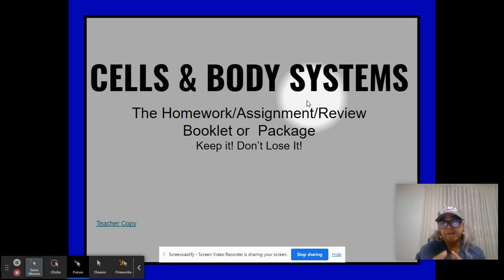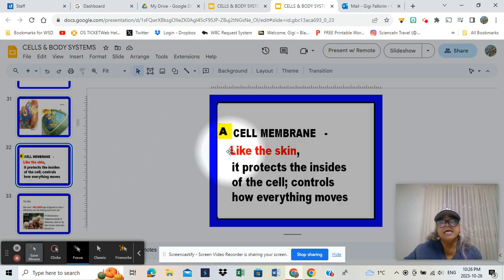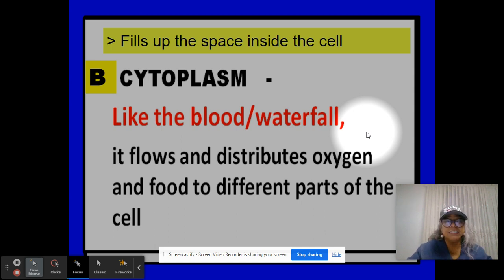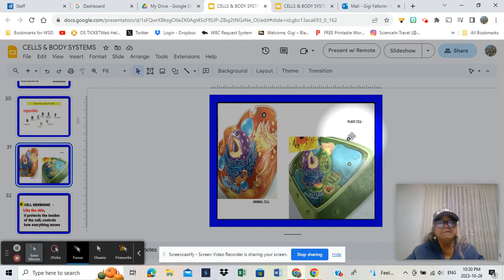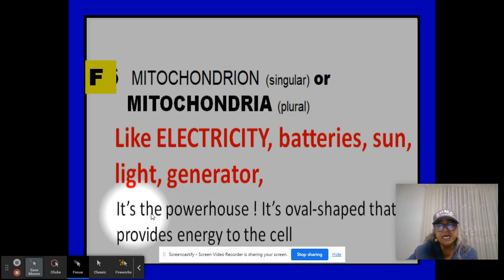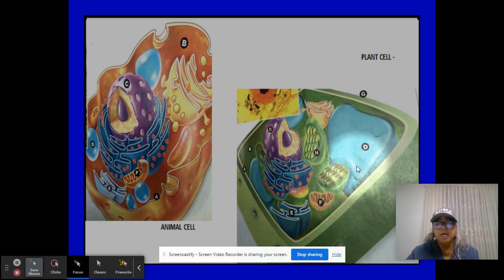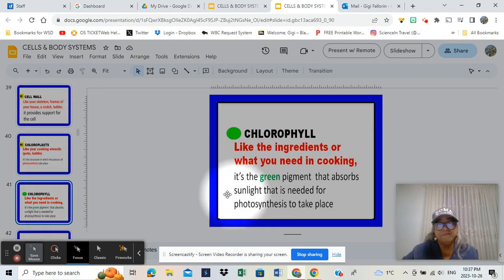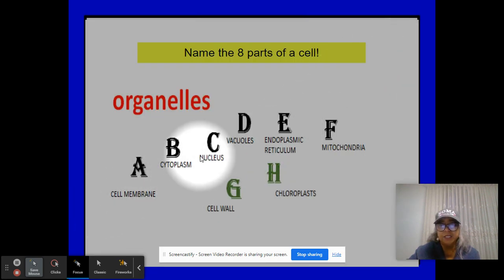The ORGANELLES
T- Learn about ORGANELLES
I -  Prepping for the QUIZ
     SLO 8-1-05
     Specific Learning Outcome
C-  Note-Taking and Label the Diagram - keep in your binder!